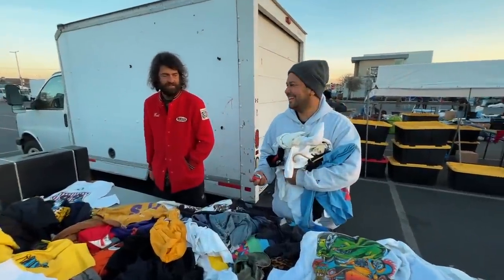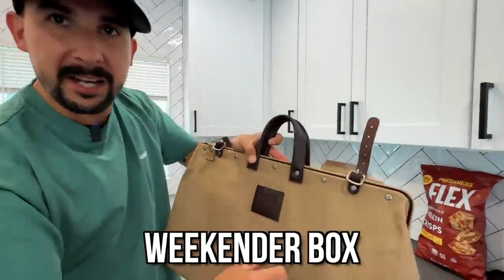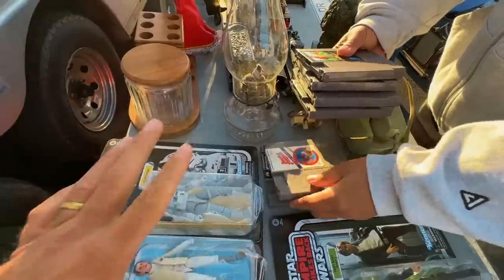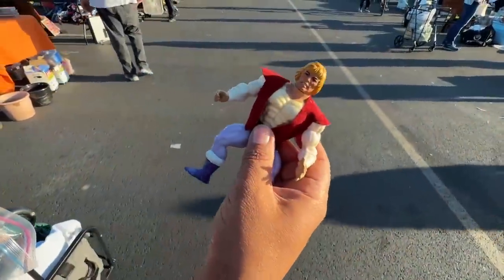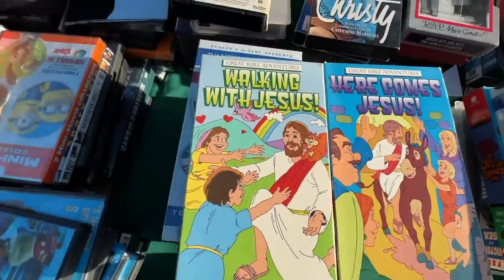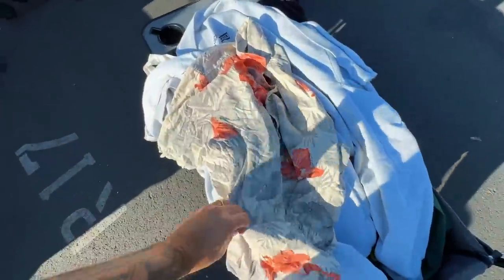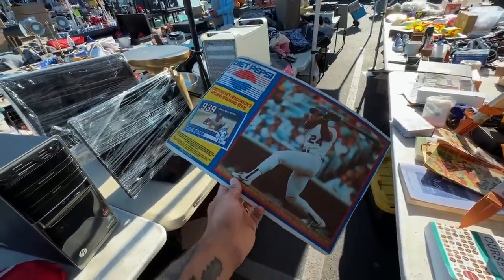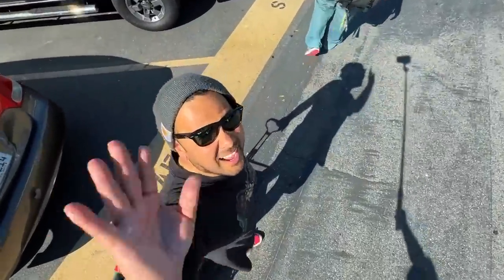This is why we DON'T sleep in (sealed NINTENDO games)